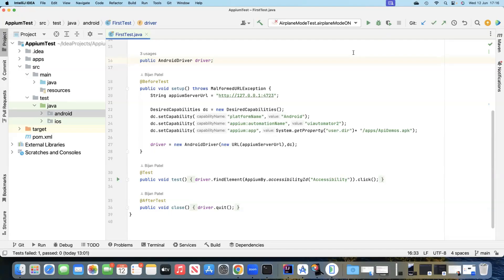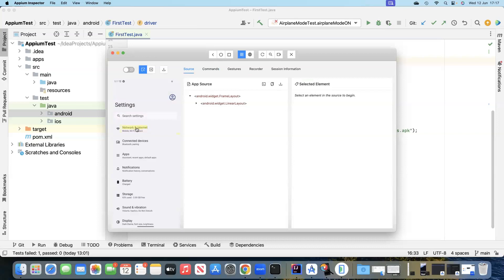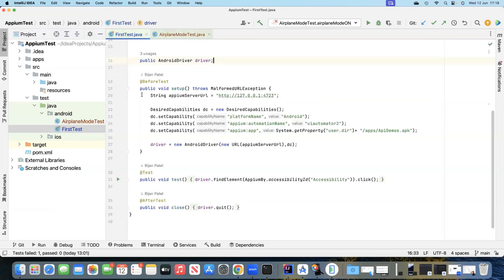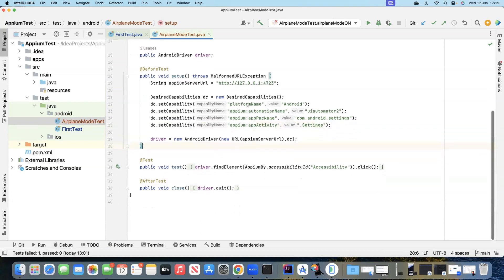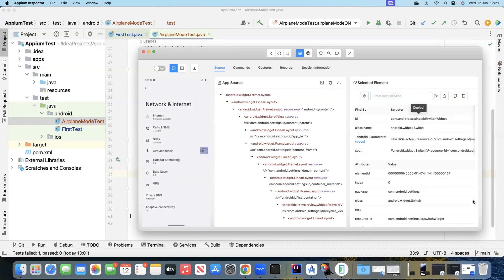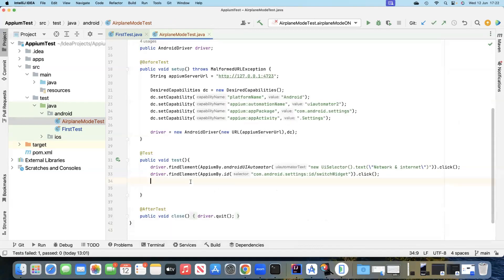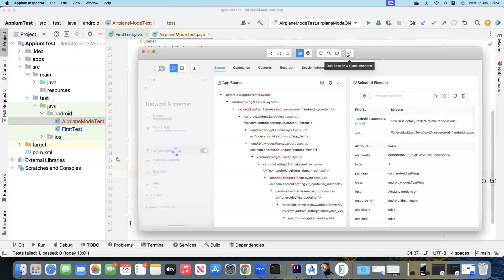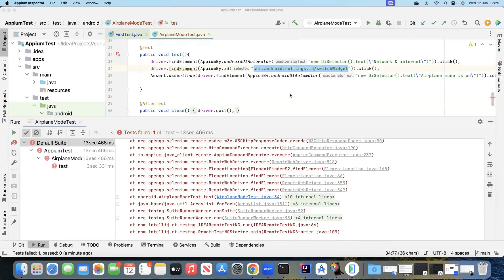Appium Tutorial - Part 14 | Mobile Automation | Test Built-In Android App | Flight Mode Settings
Step-by-step guide on how to test a built-in Android app like turning on the Flight Mode in Settings

Capabilities:
"platformName": "Android"
"appium:automationName": "uiautomator2"
"appium:appPackage": "com.android.settings"
"appium:appActivity": ".Settings"